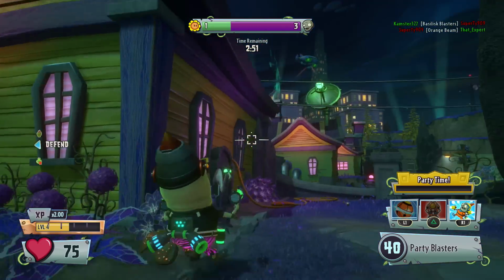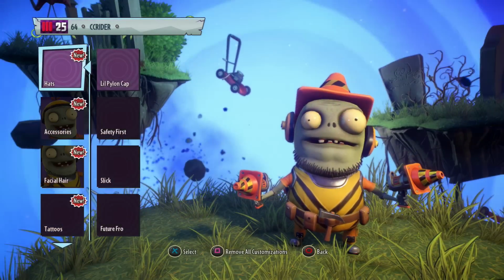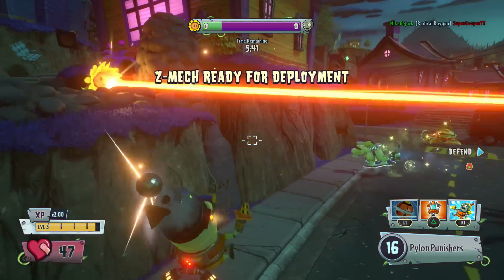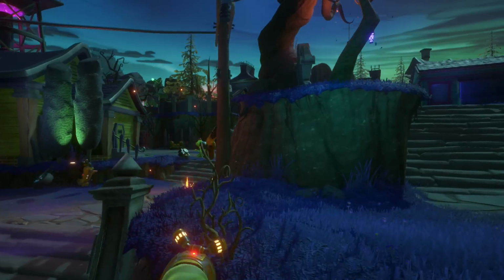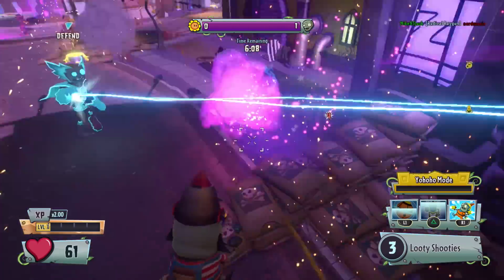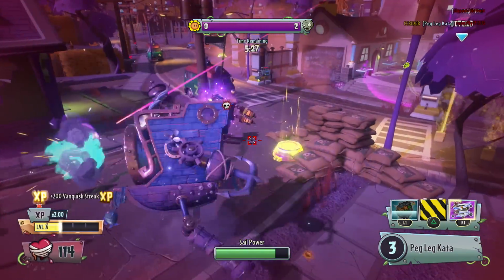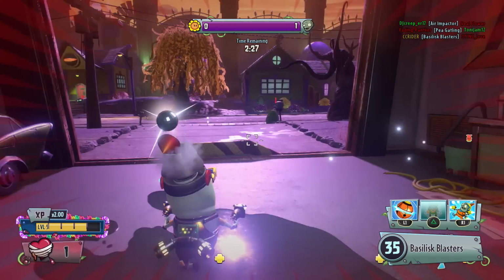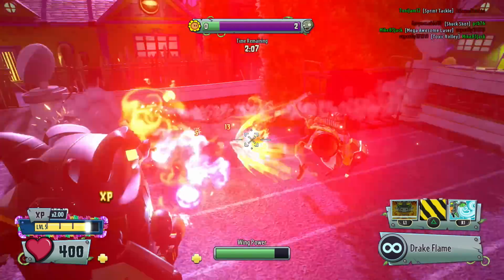Epic Disco Bot Legendary Hat! - Plants vs. Zombies: Garden Warfare 2 Gameplay - Episode 258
In Plants vs. Zombies: Garden Warfare 2 Part 258, We try out the Epic Disc Bot Legendary Hat for the Imp! This Legendary Imp hat will emit a disco ball and funky music upon vanquishing an enemy! We show off the Legendary Hat by playing Lil' Drake, Pylon Imp, Party Imp, and Scallywag Imp with it equipped.

More Zebratastic videos on my bonus channel!